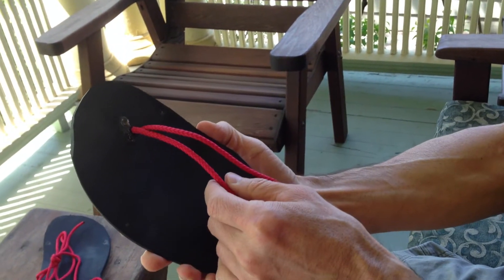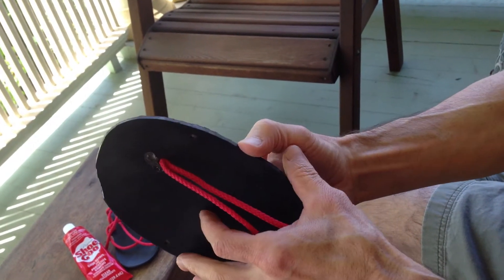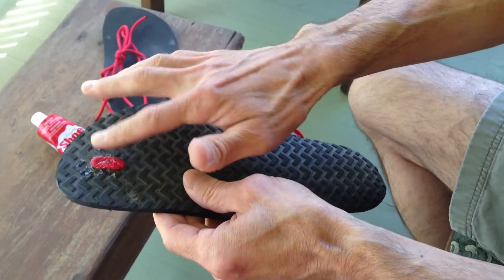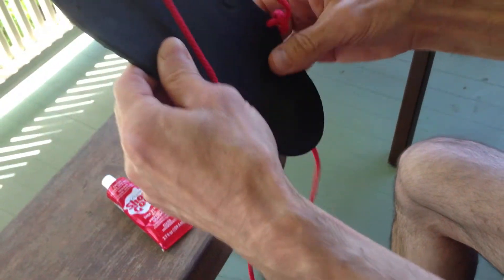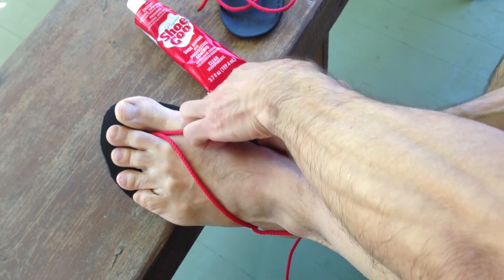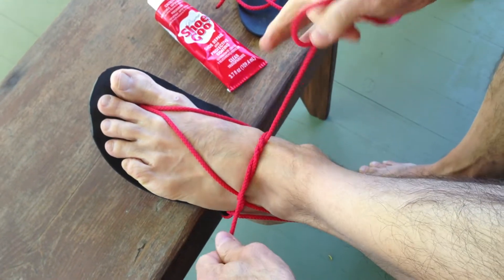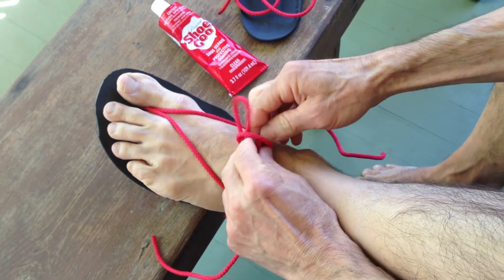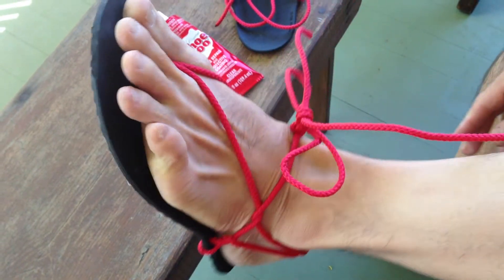How I Lace My Xero Shoes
In this video I demonstrate my preferred method of lacing my Xero Shoes.